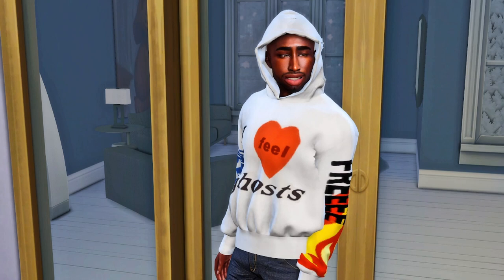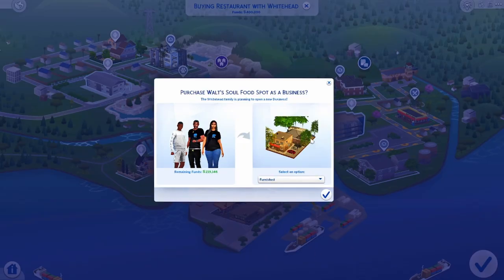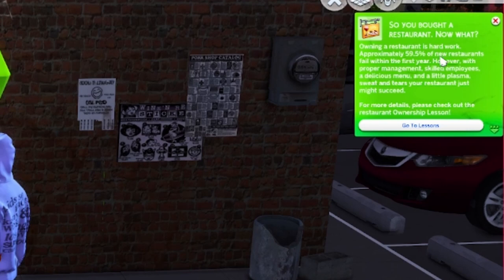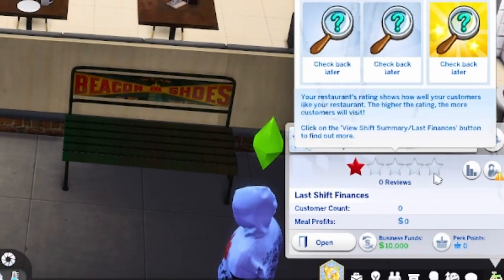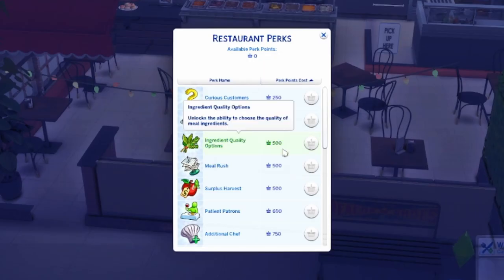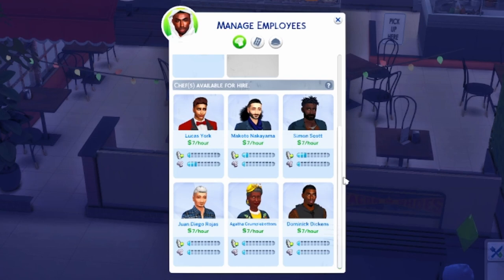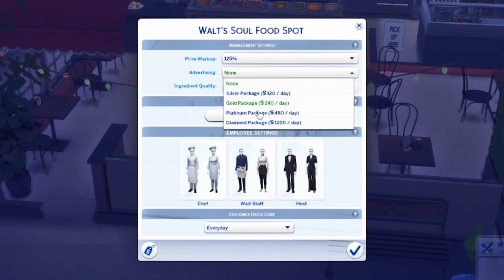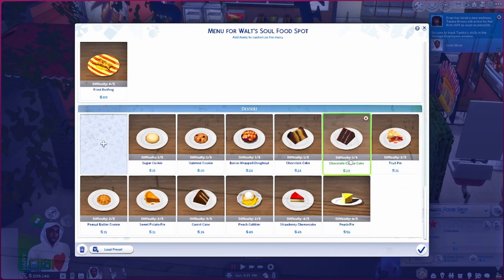HOW TO RUN A RESTURANT IN THE SIMS 4| THE SIMS 4 DINE OUT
IN THIS VIDEO I SHOW YOU HOW TO PROPERLY RUN A SUCCESSFUL RESTURANT IN THE SIMS 4
VIDEOS YOU MAY LIKE:
MY GAMING EQUIPMENT:

💛GAMING CHAIR
💛COMPUTER SCREEN(HP 23.8inch)
💛GAMING MOUSE PAD